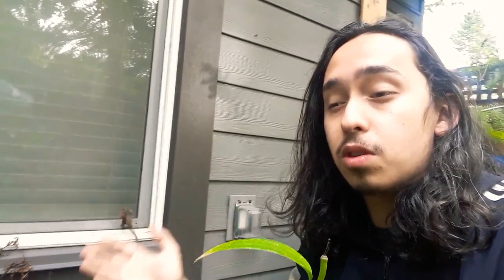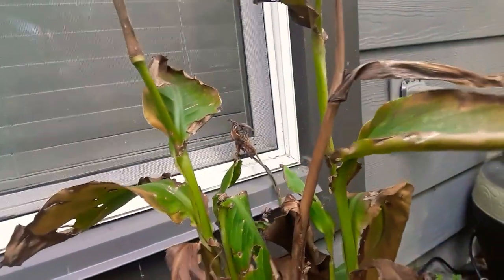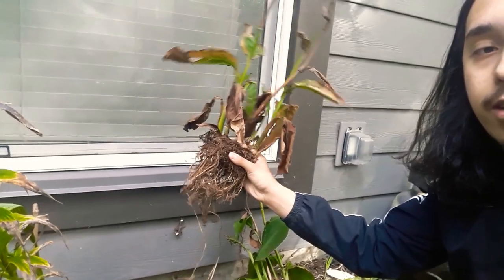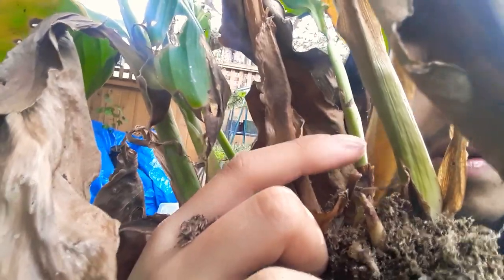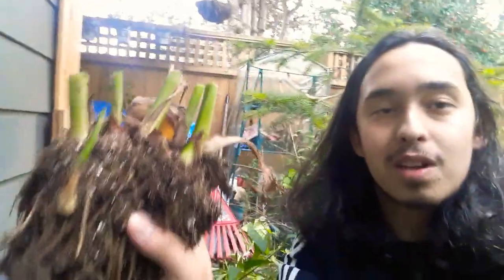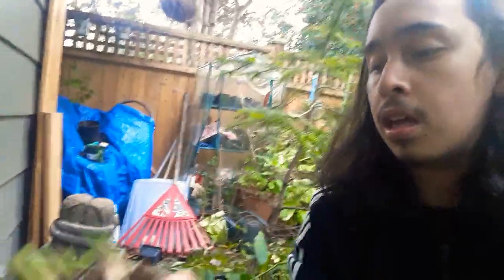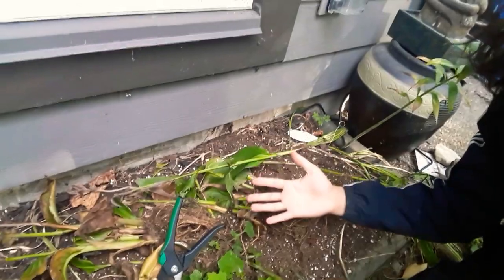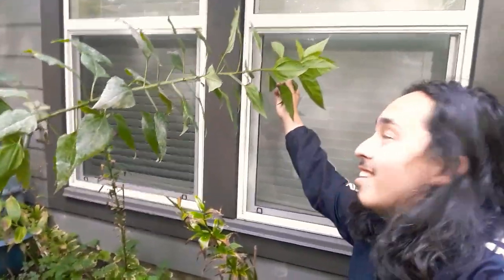Lifting Tender Perennials: Canna Lily Winter Care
Lifting tender perennial plants in the fall, and storing them in a dark, cool, dry environment over the course of the winter season, helps them survive into future seasons and gives you joy for many years to come. This is a good time of the year in the northern hemisphere to remove dead foliage, mulch, perform many other feats of garden maintenance and planning for the spring. I lift my tender perennial plants in the winter and store them in well aerated cardboard lunchbags over the course of the winter. This is because I experiment with a wide range of exotic plant varieties that favour semi tropical growing conditions, and do not tolerate the freezing temperatures of my region. These plants are investments to me, and for that reason, I want to save them for next year. This method of plant preservation is also really good if you're growing plants that take a long time to mature from seed. When you wake up your plant stock in the spring, you save several months of maturation time, and jump right into blooming / fruiting etc.. This method is effective in many bulbous, rhizomatous and tuberous tender perennial plants. It also applies to many fibrously rooted plants as well, but the process is somewhat different for those, in the respect of keeping foliage on the plant. have a good day you guys, I'm thankful for y'all  :))))) stay blessed♡